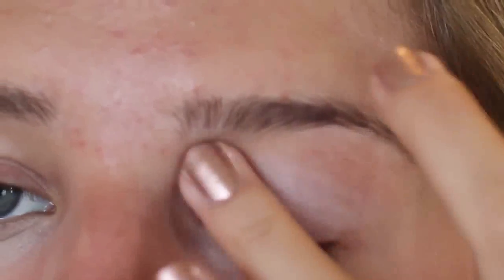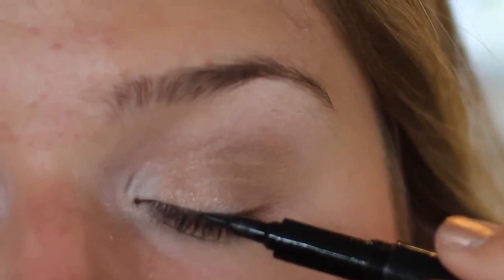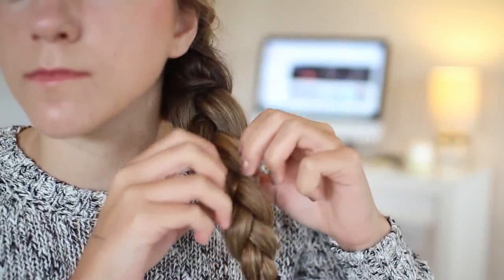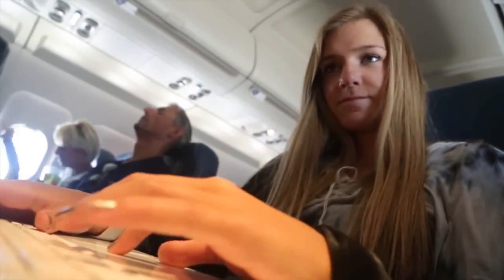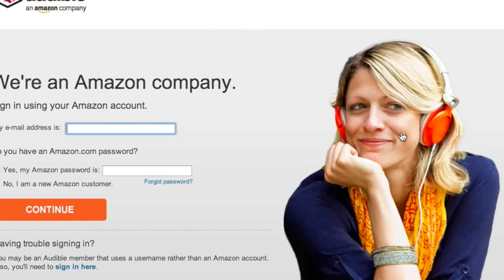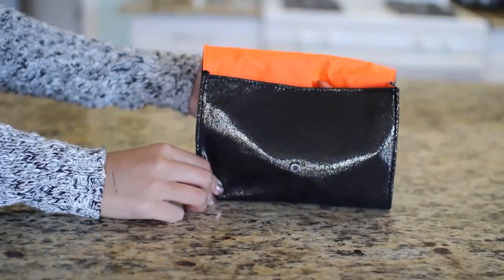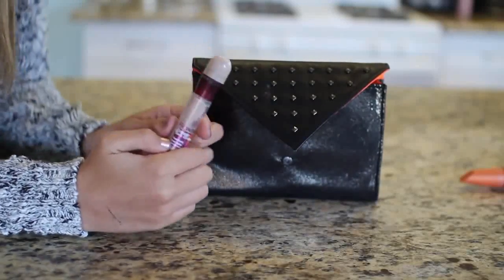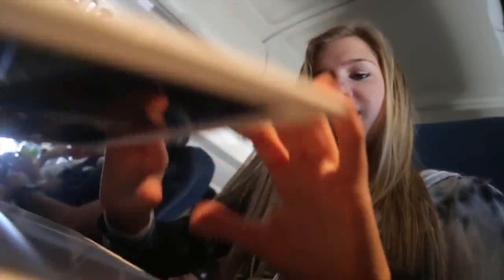Getting Ready for The Airport + What's in My Carry on Bag! makeup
Products in my travel makeup bag!
Too Faced Romatic Eye Palette
Garnier BB Cream in Light/Medium
Face Brush
Awake Eyeshadow Base - Sigma
Lashblash Waterproof
Sigma Eyebrushes

Daily vlogs:
tweet tweet: